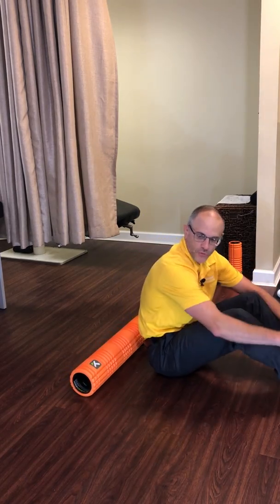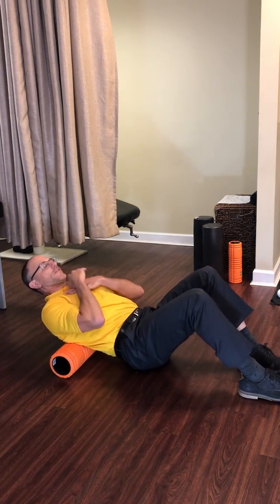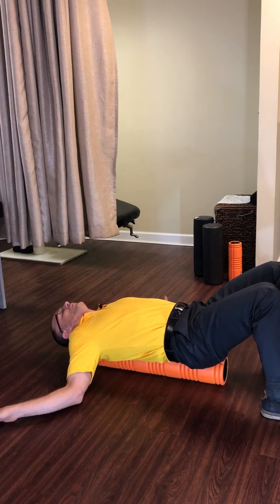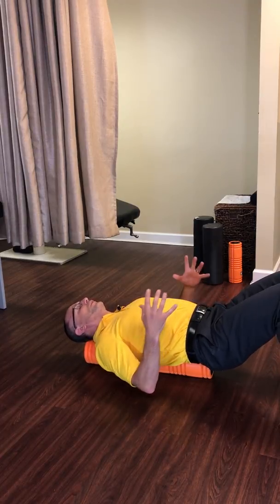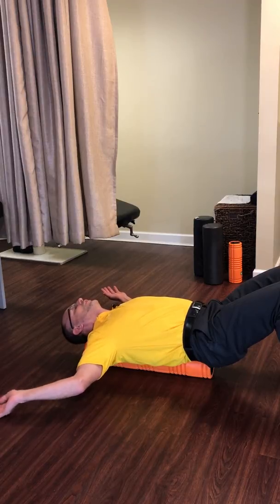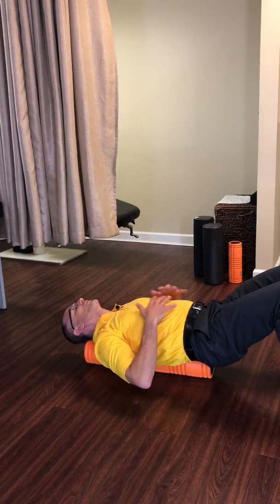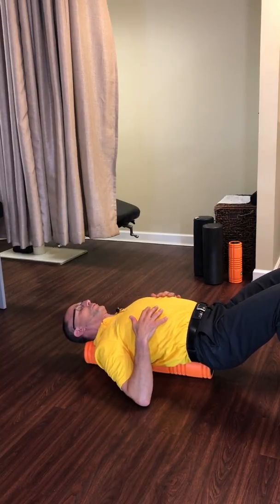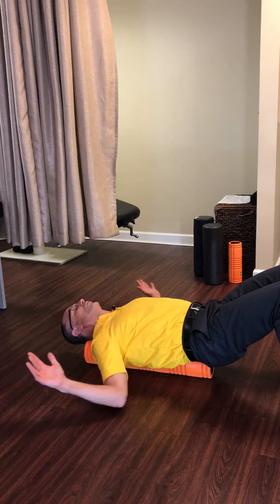Dr. Steve * FOAM ROLLER SERIES*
In this video, Dr. Steve is showing us how to stretch out our upper back on the foam roller. He shows us two different ways on how to use the foam roller for our upper back.